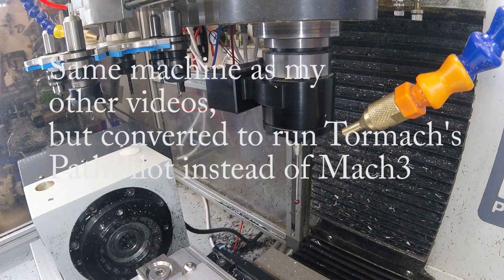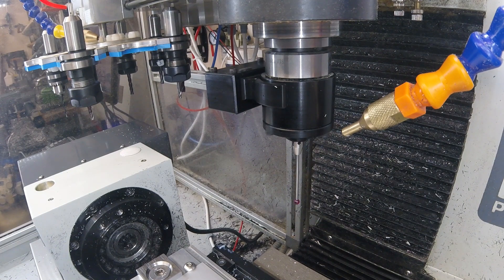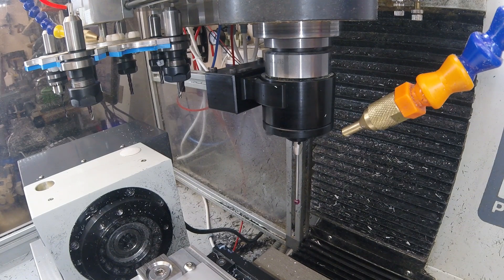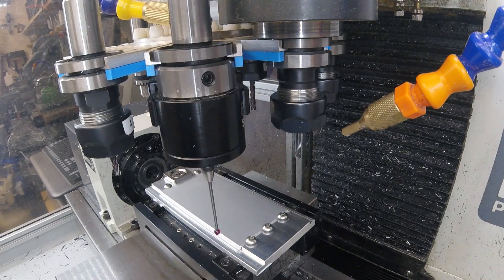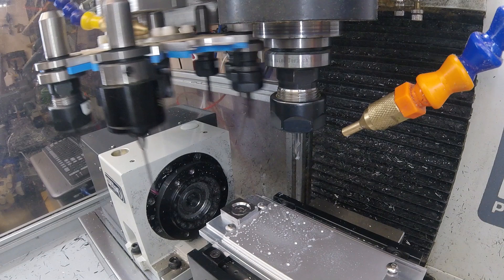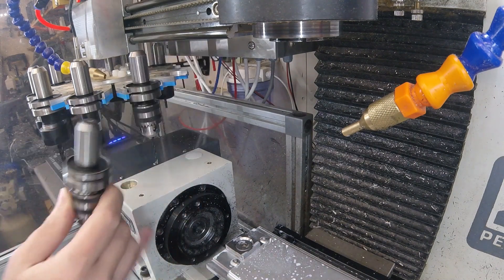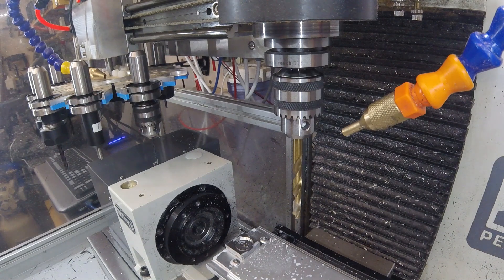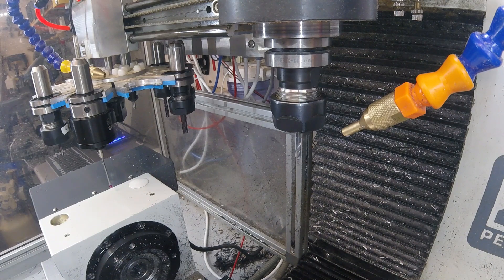DIY tool changer fully integrated with PathPilot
I've converted my machine from Mach 3 to PathPilot.  Mostly very simple - except the ATC I built for Mach 3.  Getting it to work with PathPilot required an all new controller with firmware to emulate the behaviour of the OEM ATC.

This is its first try out and there's still some fine tuning of the motion control parameters to get the best out of it, but at least the functionality's now on a par with where I was with Mach 3.

I am trying to get the controller into a manufacturable condition.